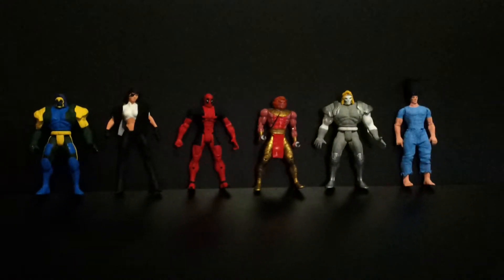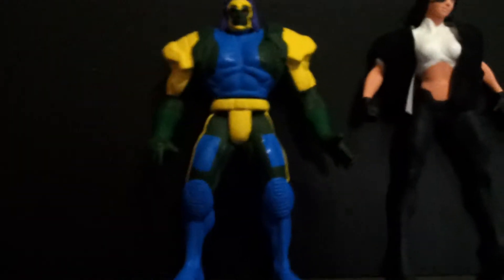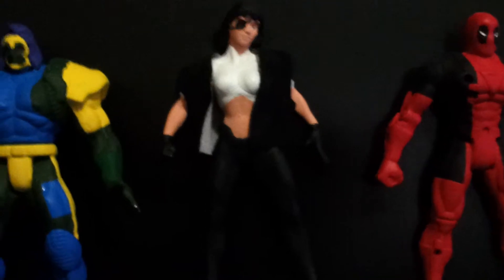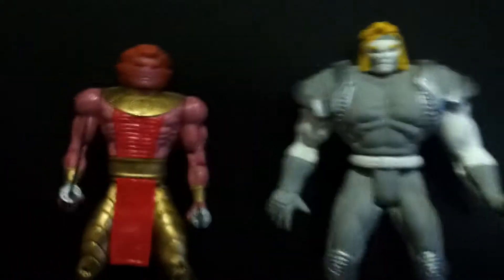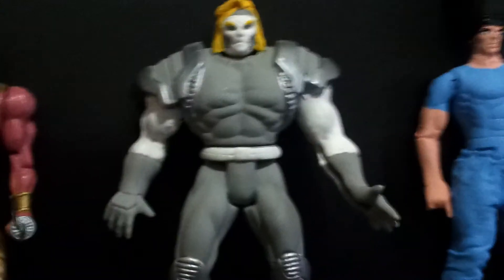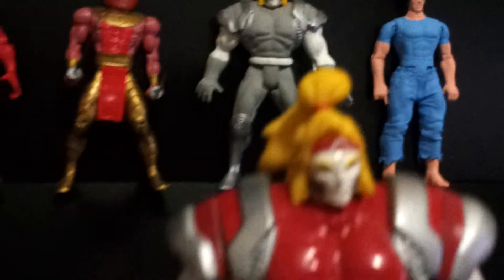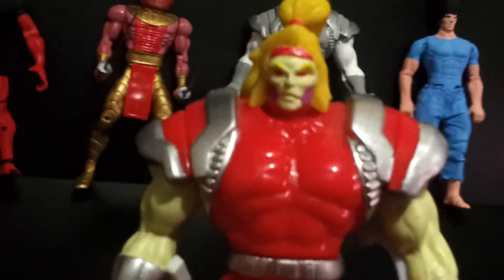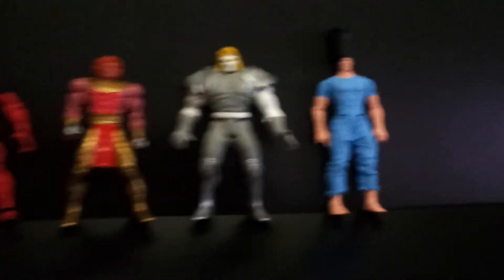X-Men Custom Figures PT. 5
I got some more custom figures and repaints. More villians and simple quick figures done here.

Arkady: Custom repainted X-Men Series 3 1993 Omega Red figure
Callisto: Custom repainted figure of a X-Men Robot Fighters 1997 Storm figure & Xena The Warrior Princess head 1995
Deadpool: Custom repainted Iron Man Series 2 1995 figure
Kylun Custom: Custom repainted X-Men Series 6 1994 Kylun figure
Kylun: X-Men Series 6 1994
Omega Red Custom: Custom repainted X-Men Series 3 1993 Omega Red figure
Omega Red: X-Men Series 3 1993 figure
Omega Red: X-Men Flashback 1996 figure
Legion: Custom figure of some spider figure and lower body Akuma Gouki figure 1998